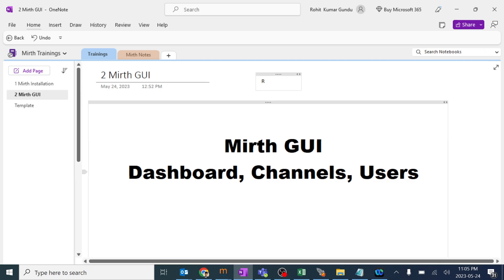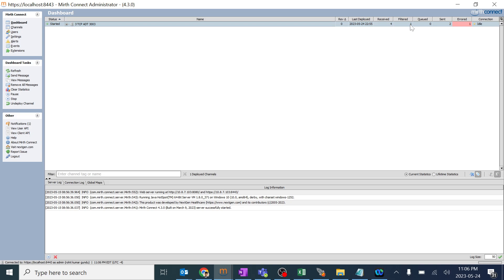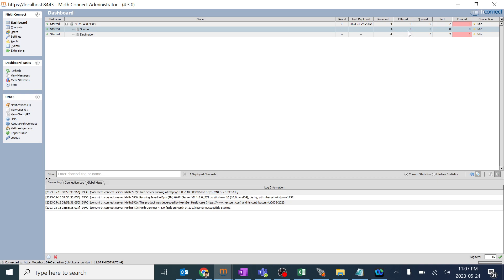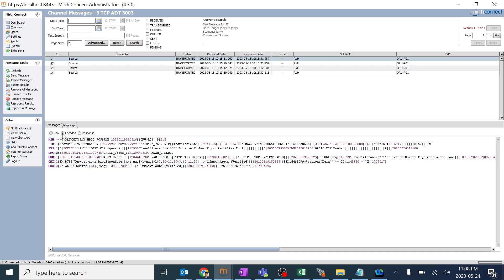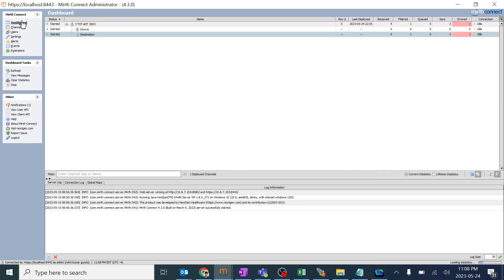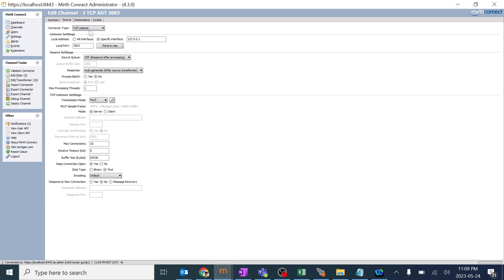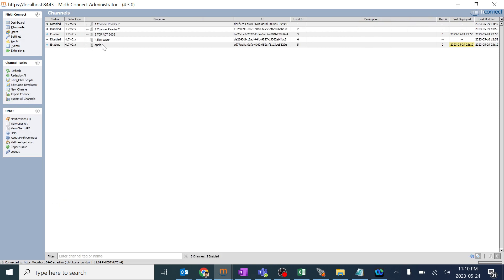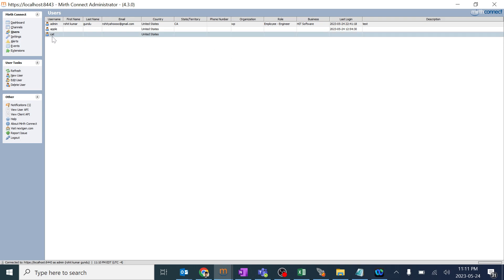2 Mirth Connect GUI INTRODUCTION Tutorial | Dashboard, Channels, Users | Overview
Notes:

1. Mirth Dashboard: The Mirth Dashboard is the central control panel or user interface of the Mirth Connect platform. It provides an overview of the system's status, health, and performance. The dashboard offers real-time monitoring and management capabilities, allowing users to track various metrics, such as message throughput, channel status, error rates, and system utilization. It serves as a visual representation of the overall system health and allows administrators to quickly identify any issues or bottlenecks in the message processing workflow.
2. Channels: Channels in Mirth Connect are the core building blocks for creating data integration workflows. They define the flow of messages between source and destination systems. A channel consists of various components such as connectors, transformers, filters, and destinations. Connectors facilitate the ingestion of messages from input sources, transformers enable message manipulation and mapping, filters allow for conditional routing, and destinations deliver the transformed messages to the intended output systems. Channels provide a flexible and configurable way to handle the movement, transformation, and routing of data between different healthcare systems or any other systems that require data integration.
Users: In Mirth Connect, users refer to individuals who interact with the Mirth platform, typically administrators or developers responsible for managing and configuring the integration environment. Each user has a defined set of permissions and access rights, allowing them to perform specific actions within the Mirth Connect system. User management ensures secure access control and enables multiple individuals to collaborate effectively on the configuration, monitoring, and maintenance of integration workflows. User accounts can be created, modified, and disabled as needed, allowing for proper control and auditing of system access.